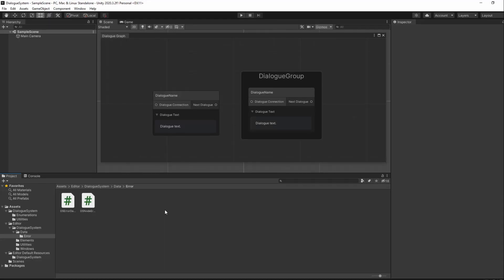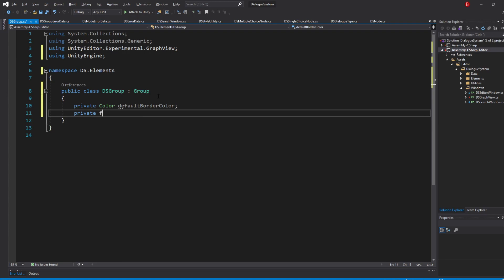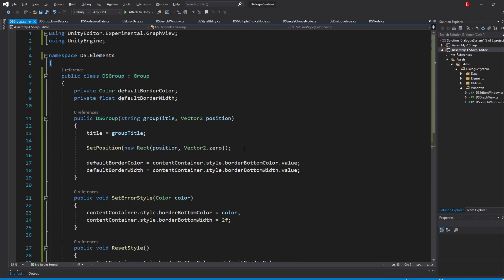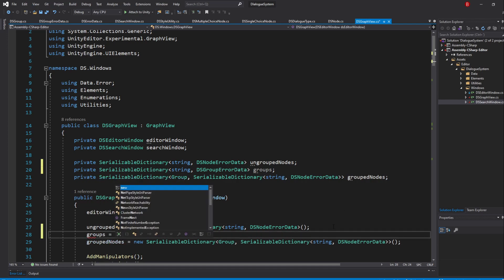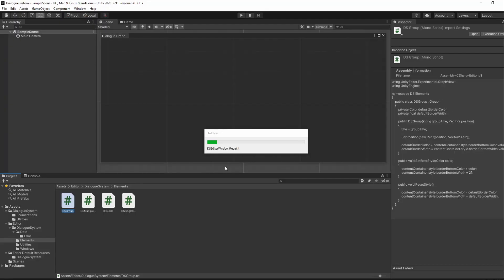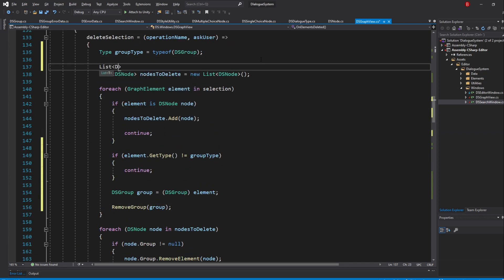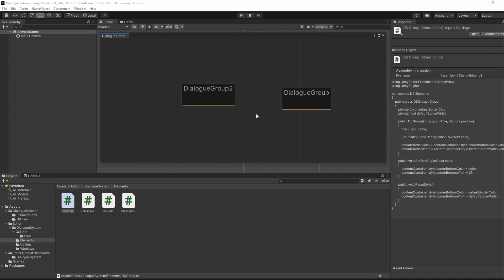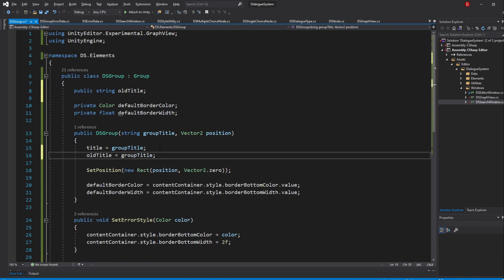Unity Dialogue System - Showing an error on repeated Group Names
In this video we'll be setting the groups repeated name errors.

We'll be updating the groups colors whenever they have a name that other groups have, so that the user knows they need to update their names.

The reason why is pretty simple: they will end up becoming folders, meaning their names within the same parent folder should be unique.

Timestamps:

00:00 Introduction
00:11 Creating the "DSGroupErrorData" Script
00:28 Updating the "DSGroupErrorData" Script
01:19 Creating the "DSGroup" Script
01:53 Updating the "DSGroup" Script
03:21 Creating the Group Style Set Methods
05:01 Swapping the "Group" Type with the "DSGroup" Type
06:57 Creating the "groups" Dictionary Variable
07:34 Creating the "AddGroup" Method
08:07 Updating the "AddGroup" Method
10:57 Next Problem: Deleting the groups doesn't work
11:23 Creating the "RemoveGroup" Method
12:15 Removing the Group from the Graph
13:21 Updating the "RemoveGroup" Method
15:01 Next Problem: Updating the group names doesn't remove the error styles
15:16 How will we solve that problem?
17:18 Creating the "OnGroupRenamed" Method
18:07 Updating the "OnGroupRenamed" Method
18:36 Updating the "RemoveGroup" Method to use the new "oldTitle" Variable
18:52 Finishing the "OnGroupRenamed" Method